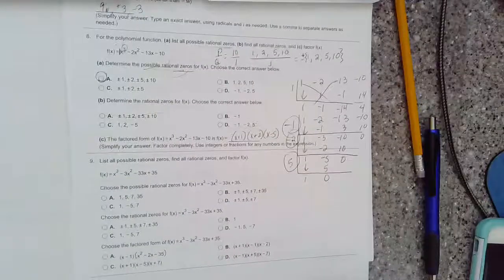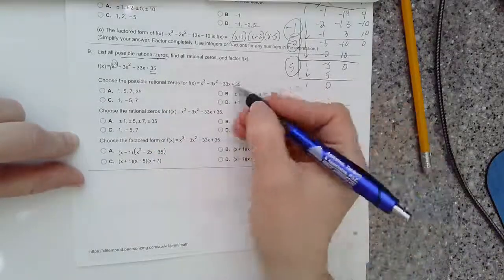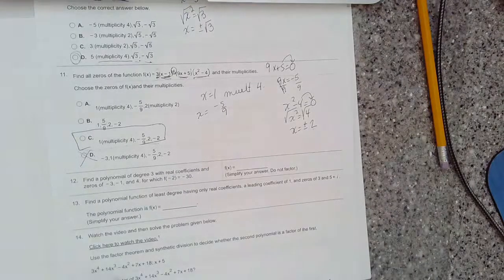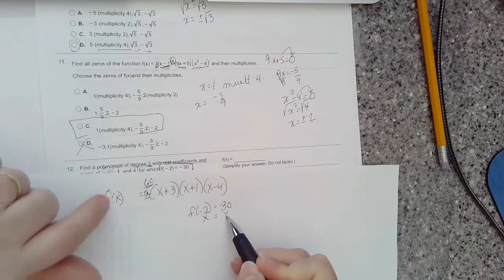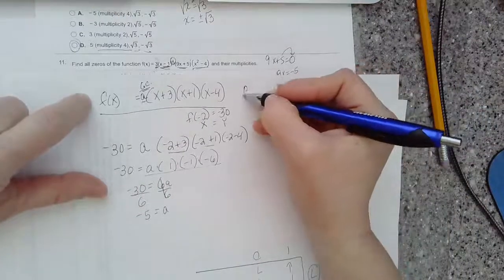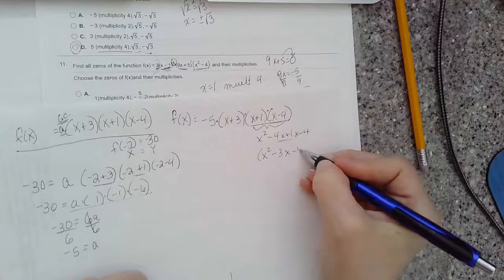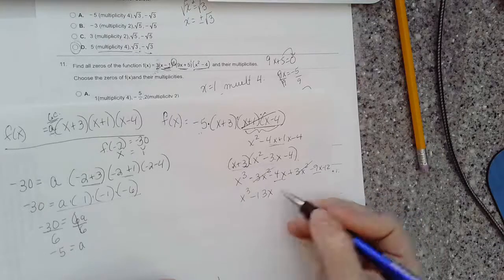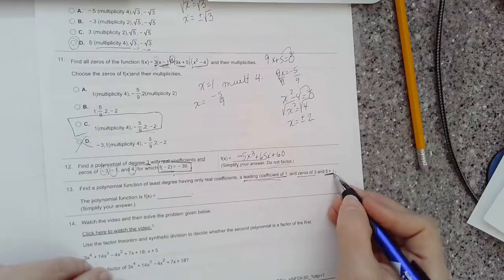3 3 9